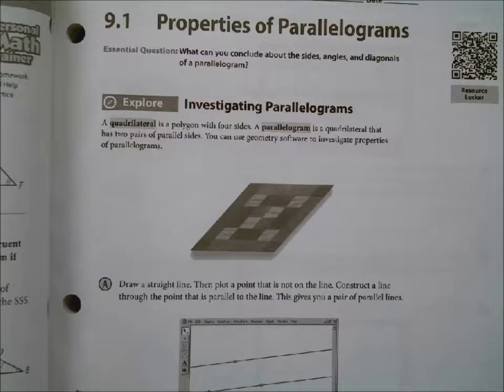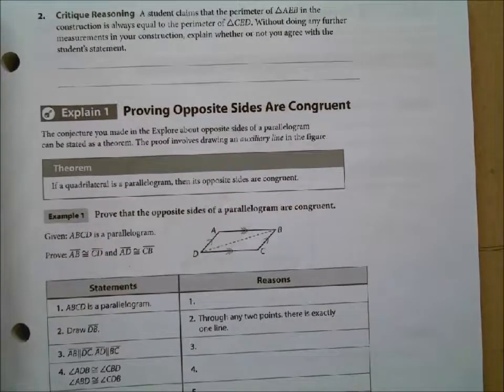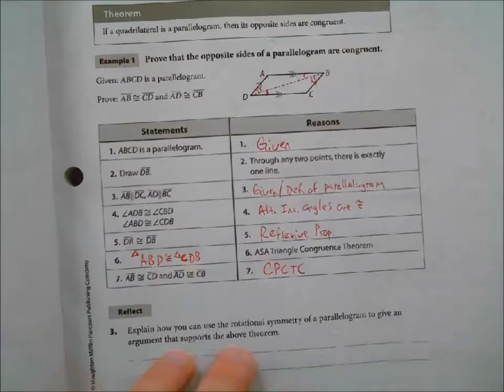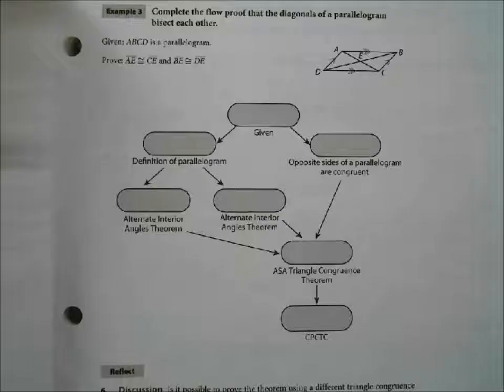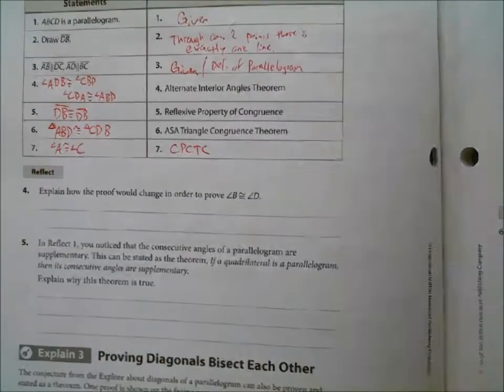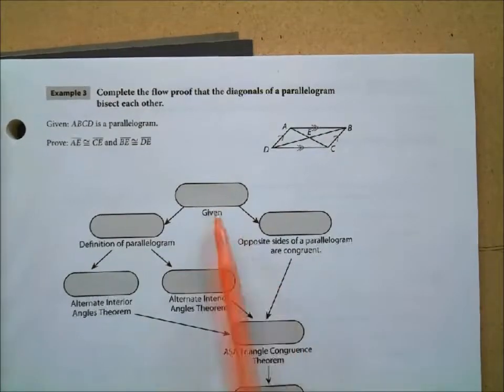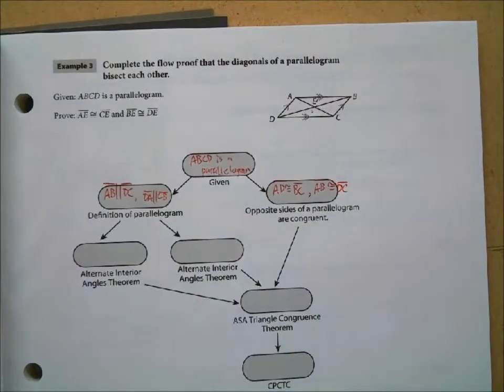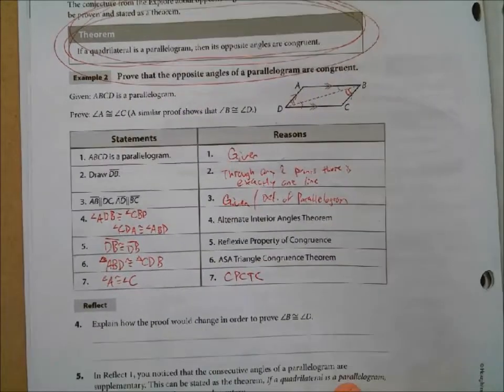12/1/2017 Quadrilaterals Properties of Parallelograms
HW: p426 #3,4,5 (pick one), 7-9, 17-21, 24 AND TenMarks (due Monday)